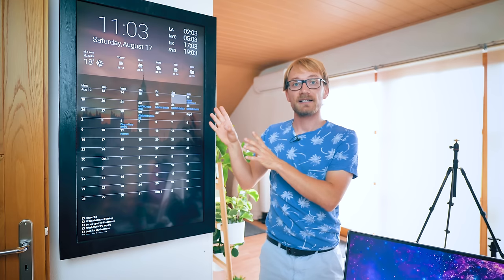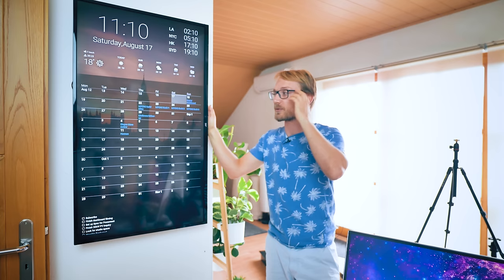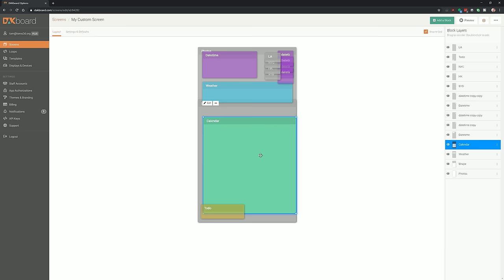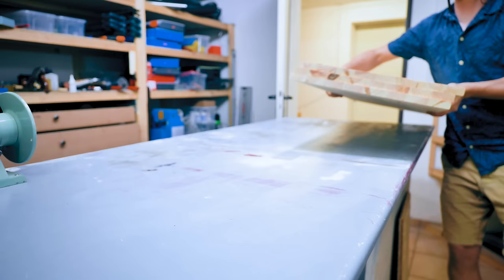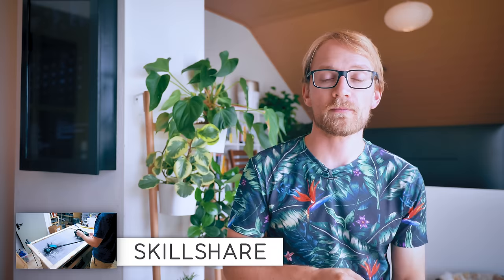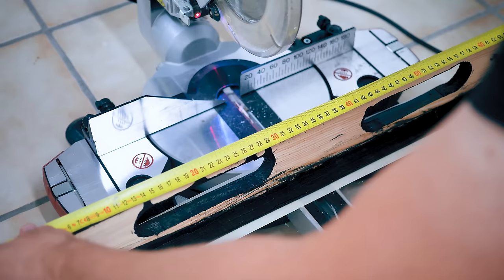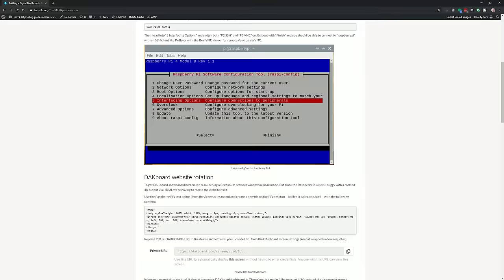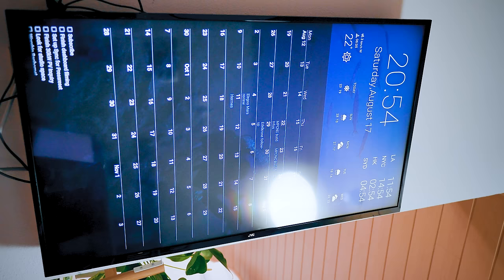Making a Digital Dashboard! (w/ Google Calendar integration)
Is a plain old paper calendar too boring for you? Well, it is for me! So I built this digital dashboard with live Google calendar and to-do integration.
to get 2 months of Skillshare for FREE!

Tools used
Bosch 12V Circular saw (not available in US)